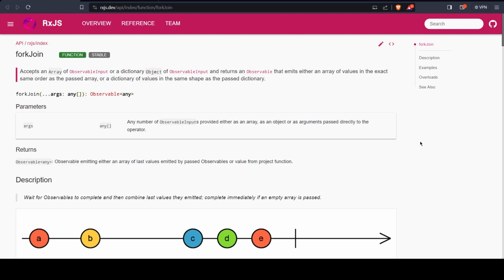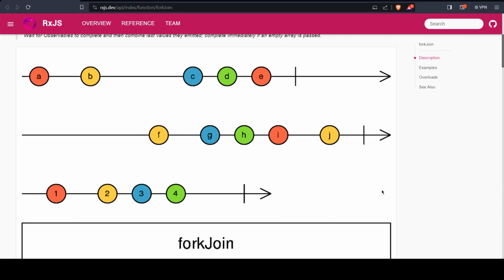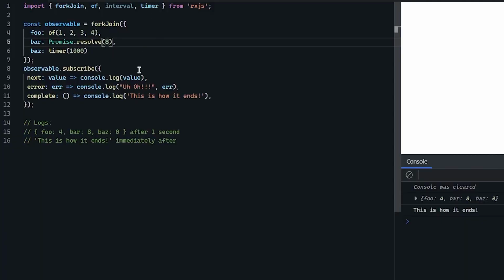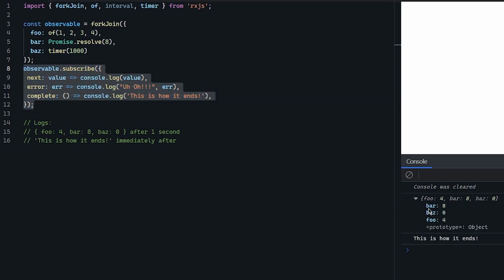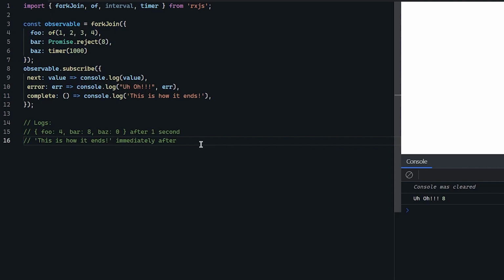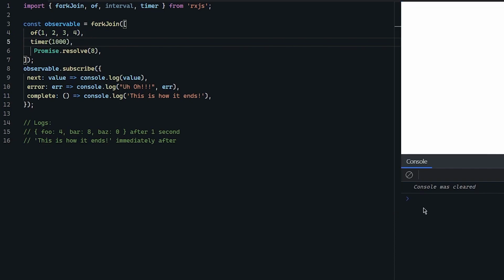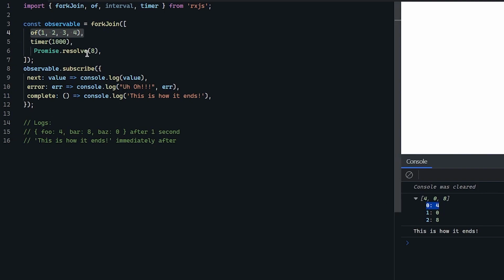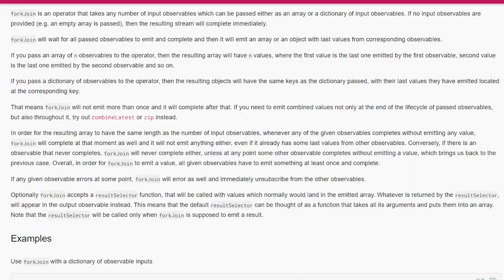RxJS Unveiled: Fork Join operator. Part 14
🌐 Welcome to our latest video where we dive deep into the RxJS world to demystify the ForkJoin operator. Whether you're a seasoned developer or just starting with reactive programming, this tutorial is your key to understanding how to leverage ForkJoin effectively and, equally important, when to steer clear of it.

🛠️ What You'll Learn:

🔄 Introduction to ForkJoin and its role in RxJS.
🚀 Real-world examples showcasing ForkJoin in action.
🚦 Best practices for optimal use and performance.
⚠️ Situations where ForkJoin might not be the best fit and alternative strategies.
🎓 Who Is This For:

👨‍💻 Developers eager to enhance their RxJS skills.
🧭 Those navigating through the intricacies of concurrent operations.
🚧 Anyone curious about the limitations and pitfalls of ForkJoin.